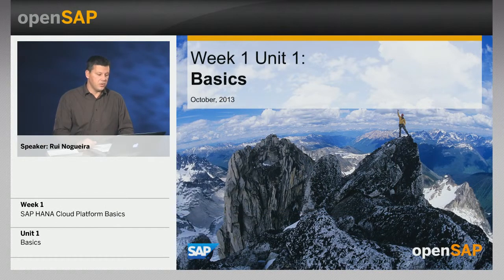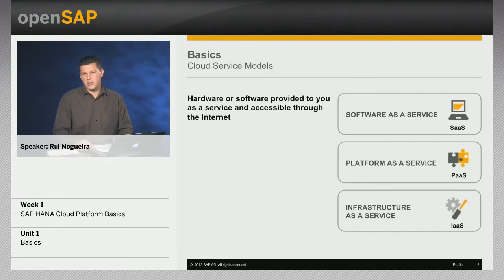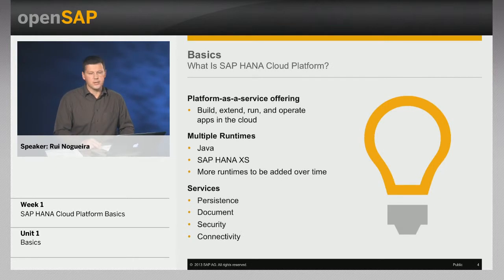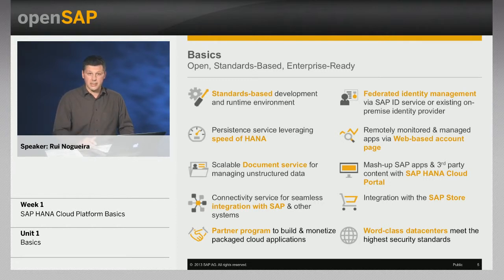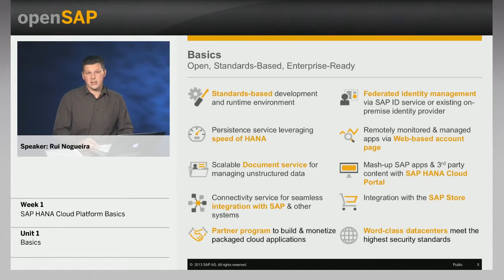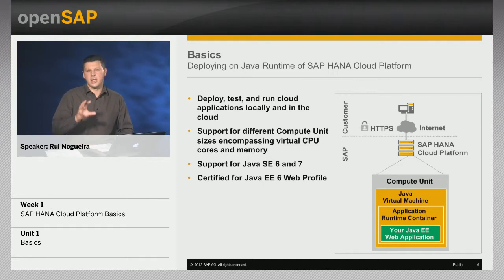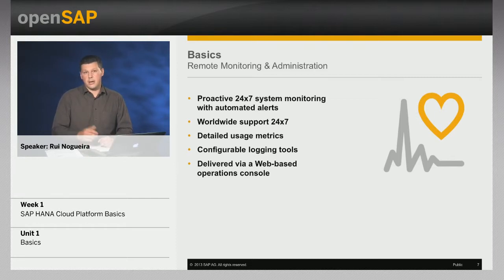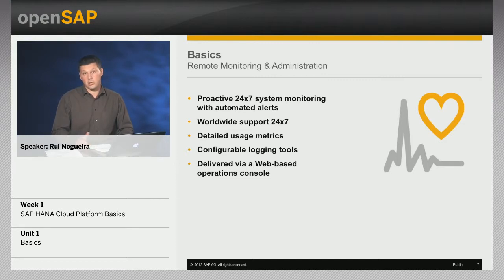openSAP HANACLOUD1 Week 01 Unit1 Video BSC